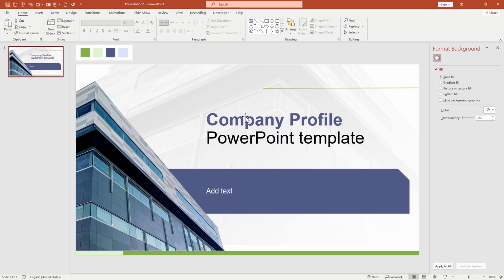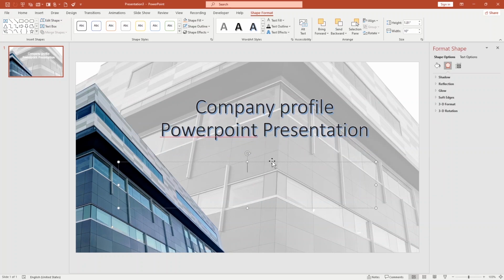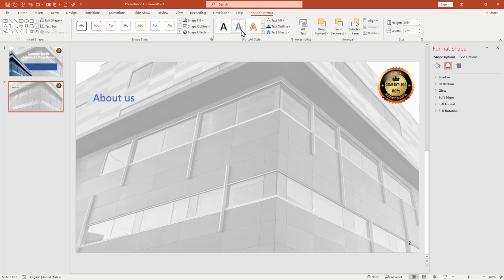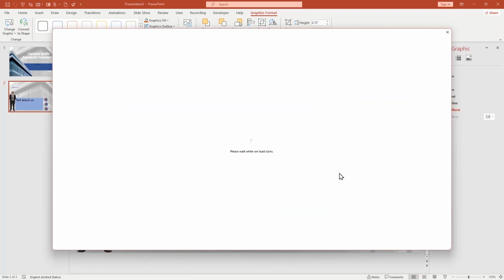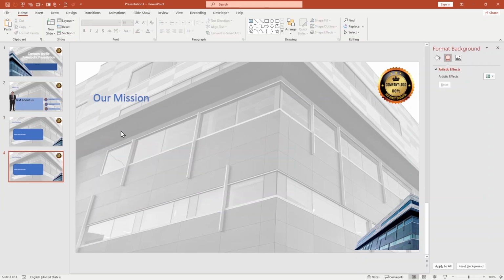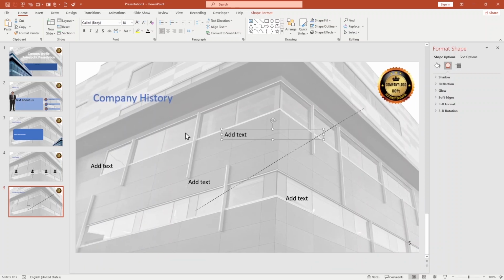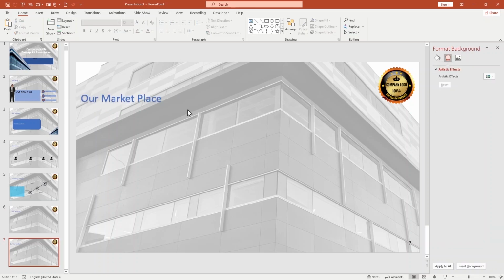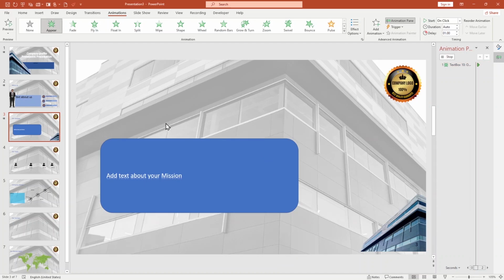Company Profile Presentation in PowerPoint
Are you looking to make your company profile presentation stand out? In this video, I'm going to show you how to create a visually stunning and professional looking PowerPoint presentation in minutes. Discover the powerful tips and tricks to create a memorable and impactful presentation that will help you make a lasting impression on your audience. Learn now how to craft the perfect company profile that will take your business to the next level!